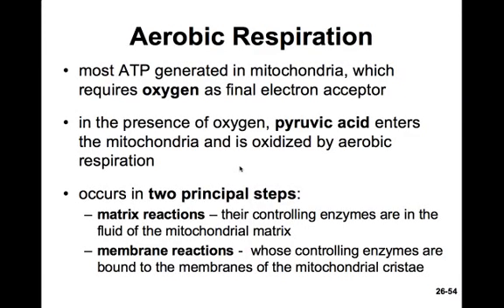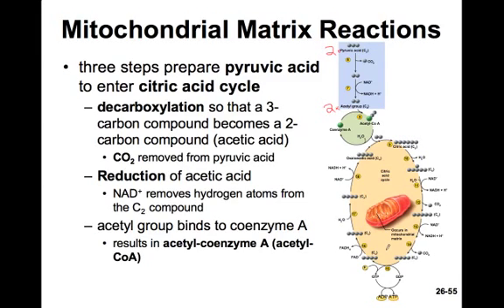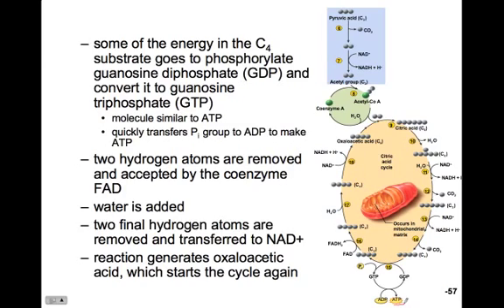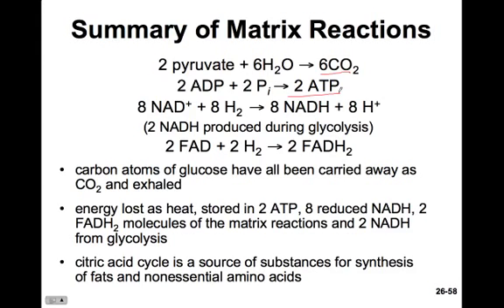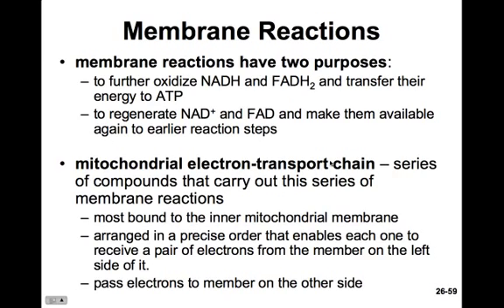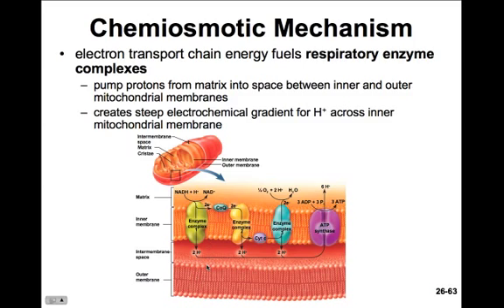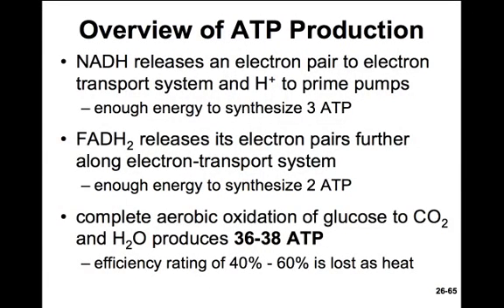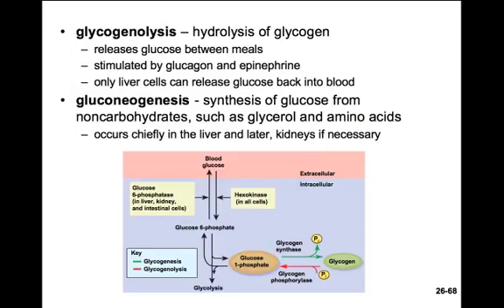CH26e Carbohydrate Metabolism 2